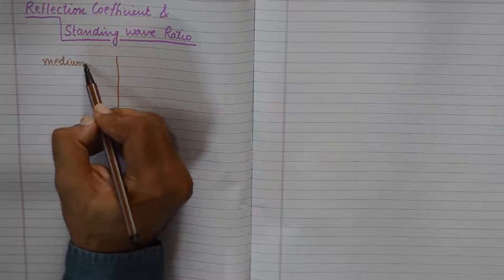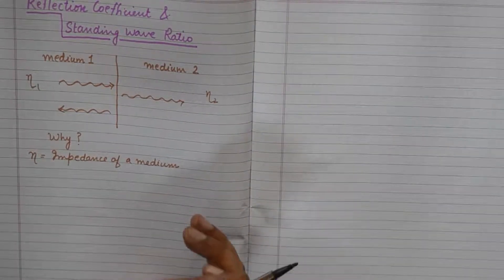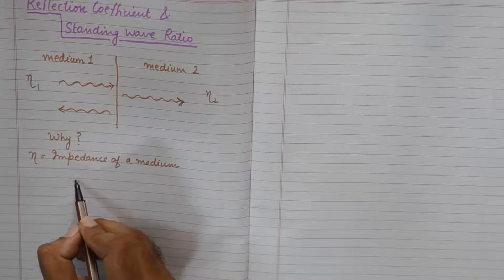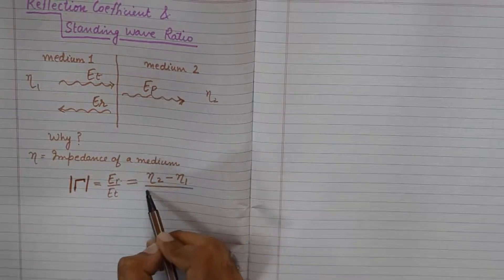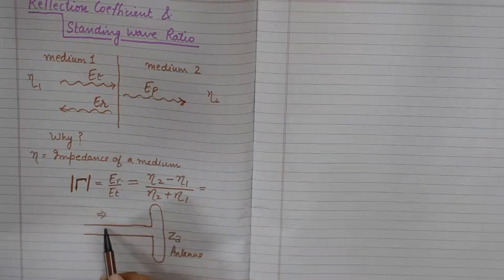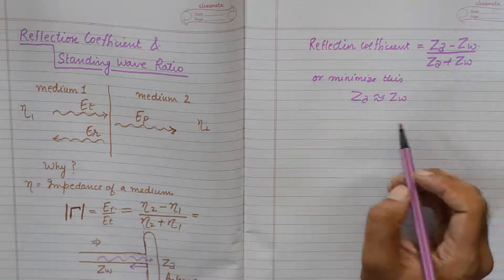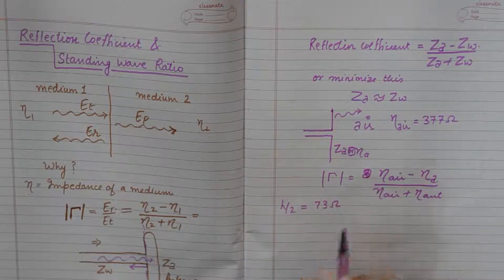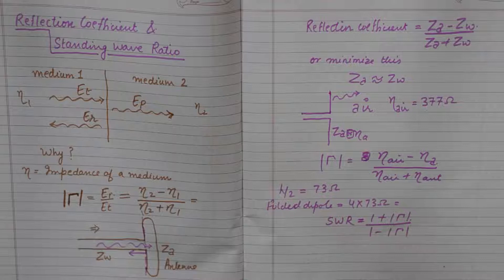Understanding Reflection Coefficient and Standing Wave Ratio - Part-1